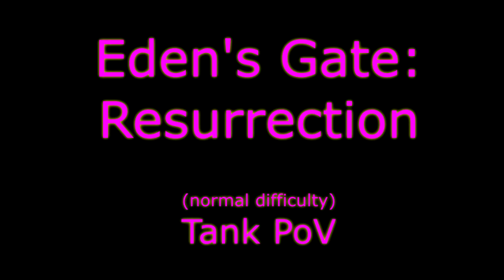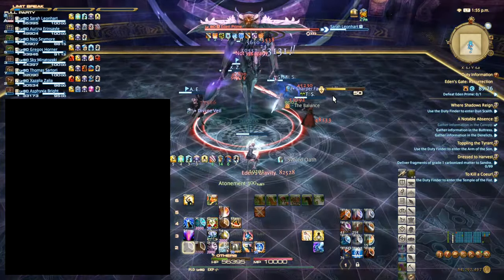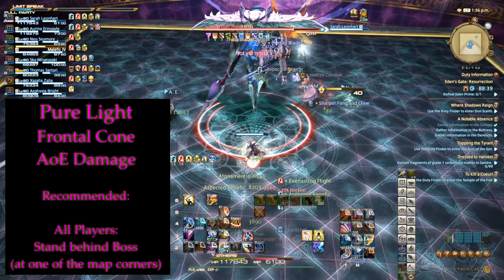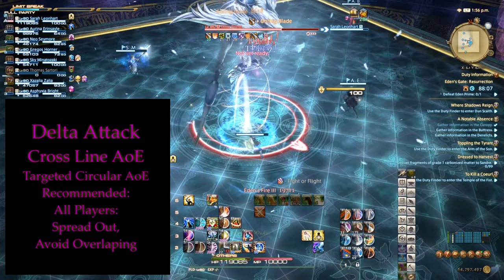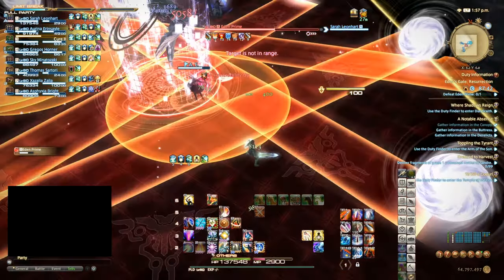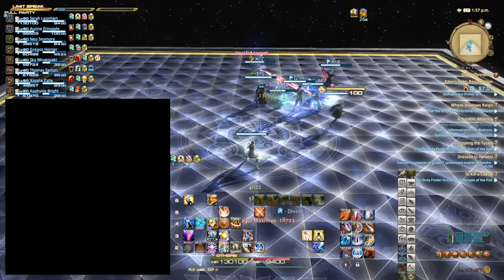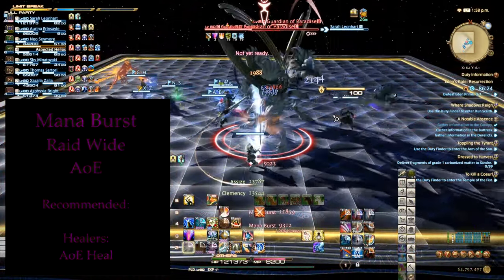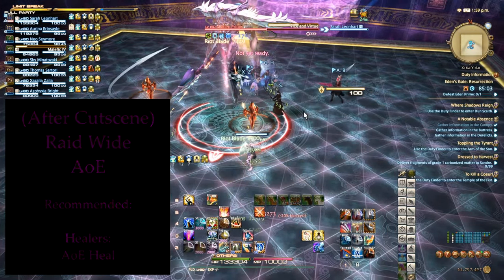FFXIV Edens Gate Resurrection guide E1N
This video is a Guide to the Eden's Gate: Resurrection raid introduced in shadowbringers for the MMORPG known as Final Fantasy XIV.

This raid was introduced with patch 5.01 and is a level 80 Raid designed for 8 players. This is the first of four Eden's Gate Raids that was introduced in this patch.

Table of Contents:
Ready Countdown: 00:25
Spear of Paradise: 00:37
Eden's Gravity: 00:48
Vice and Virtue (4 Target AoE): 00:59
Eden's Flare: 01:16
Vice and Virtue (Target Tanks): 01:30
Pure Light: 01:56
Delta Attack: 02:30
Dimensional Shift (Red): 02:59
Pure Beam: 03:15
Paradise Lost: 03:34
Dimensional Shift (Blue): 04:11
Fragor Maximus: 04:25
Guardians of Paradise: 05:00
Un-skippable Cutscene: 06:00